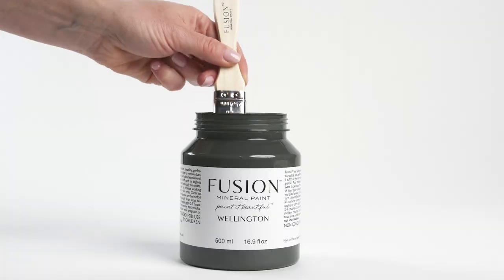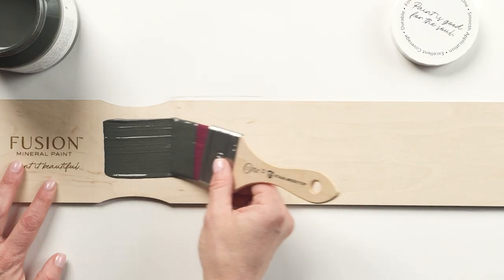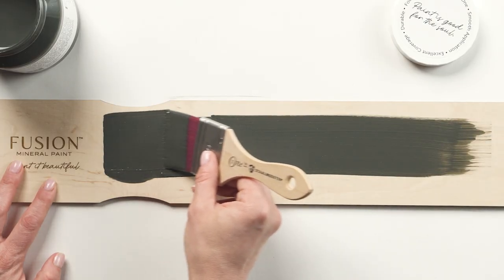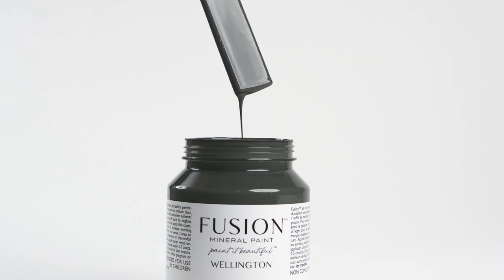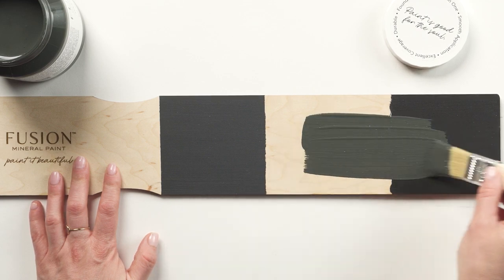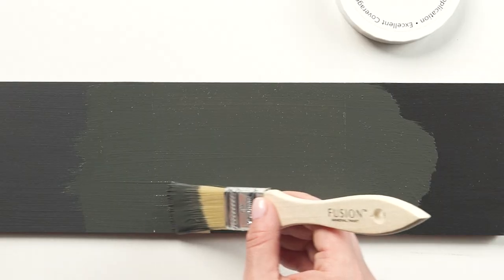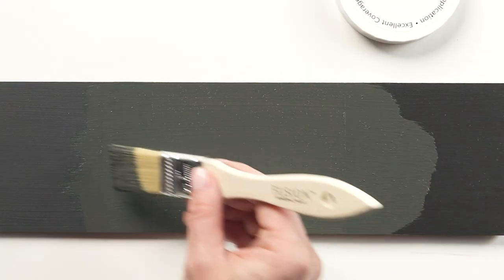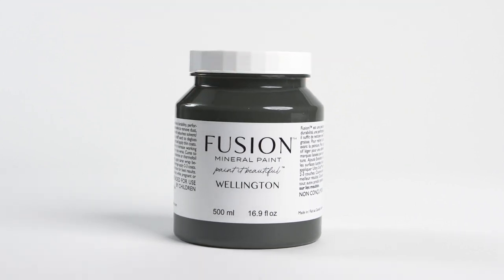WELLINGTON 2023 New Fusion Mineral Paint Colour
Introducing Wellington. Bold and enchanting, this shade is perfectly balanced in green, black and subtle bronze undertones for a confident, everlasting look.

Comparable in depth to Ash on the left, Wellington leads with confident green undertones. However, next to Coal Black, it showcases that Wellington is a true charcoal.